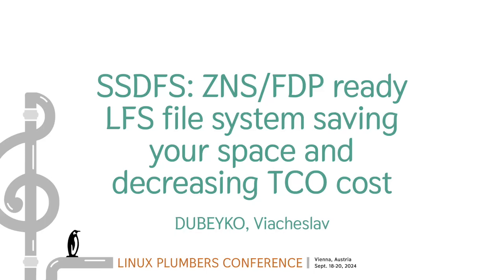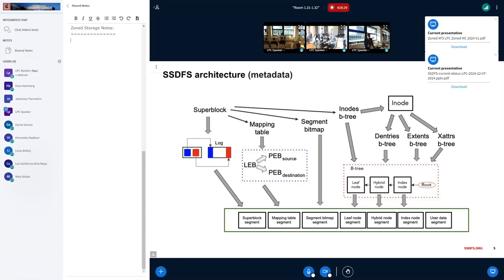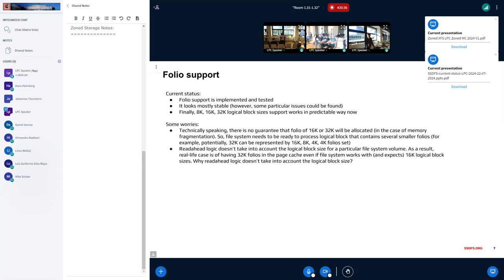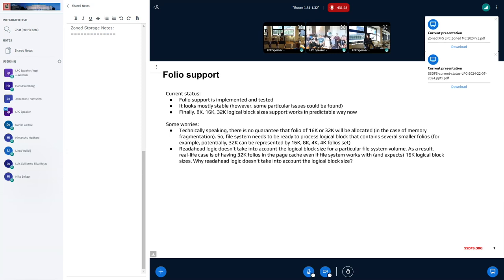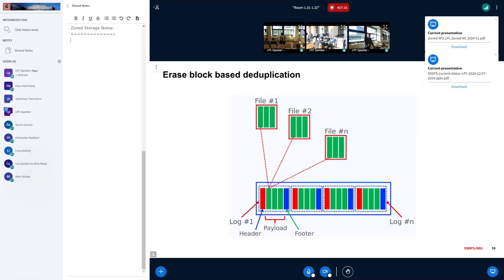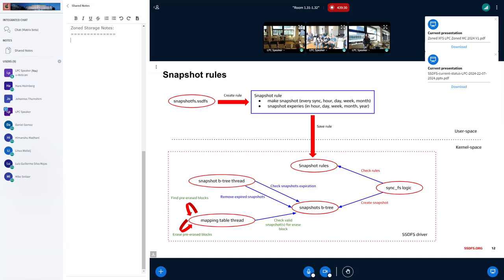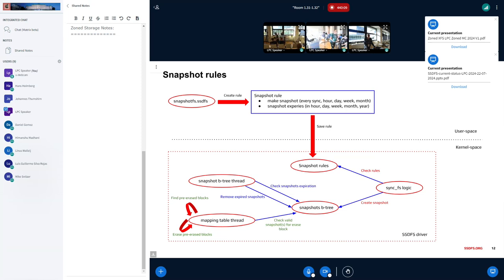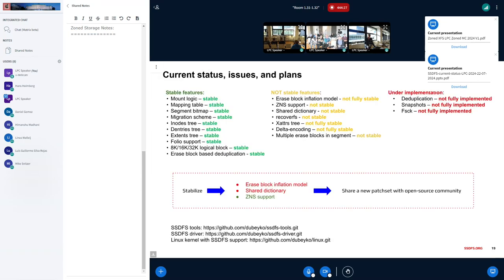SSDFS: ZNS/FDP ready LFS file system saving your space anddecreasing TCO cost - DUBEYKO, Viacheslav